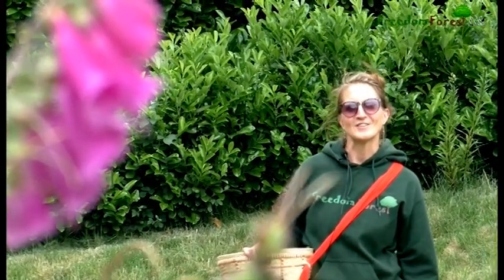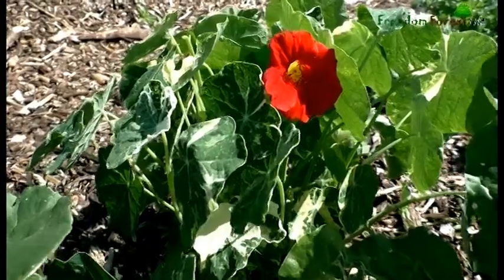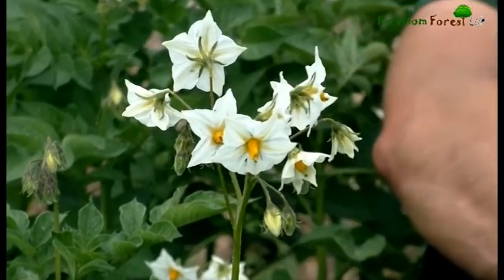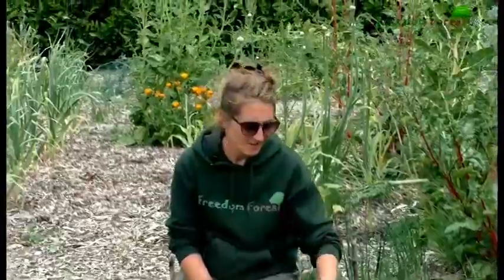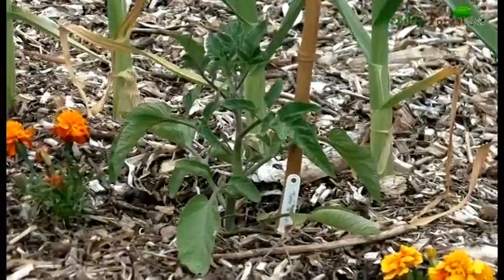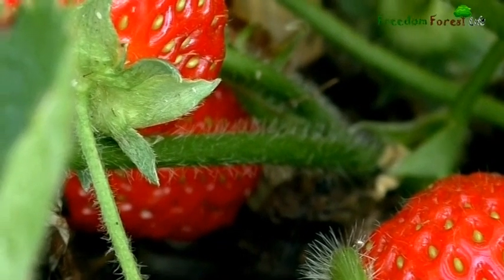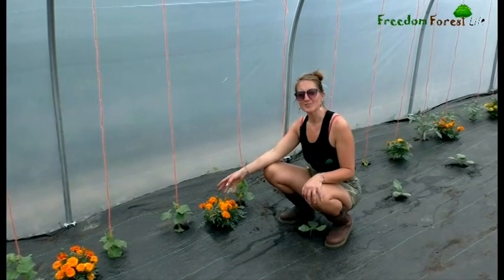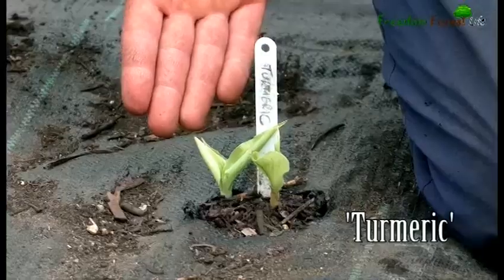Seasonal Delights - A Stunning Permaculture Growers Garden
Join us for a look at what delights, jobs and gardening tips June has in store at Freedom Forest.   See what we are planting and how we do it in our No Dig and Back to Eden Beds. We use permaculture style methods to work in tune with nature and let every area find a nature balance as much as possible.
Abundance begins in June and we share with you here the beauty and joy of harvesting chemical free, clean crops that you can serve directly onto you plate, we don't even wash our salad most of the time :o)

This video captures the beauty of the great outdoors and wonders that nature can provide, so sit back, relax and enjoy some chill out time at Freedom Forest.

Peace and Plants my Friends xxxxx